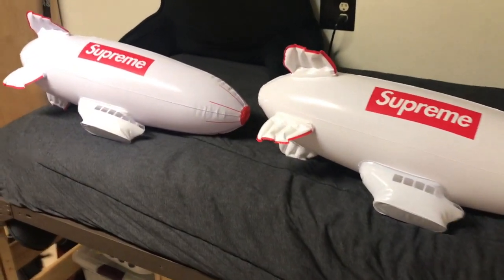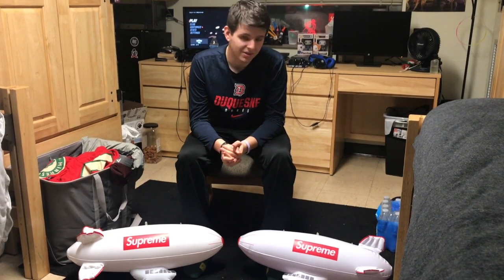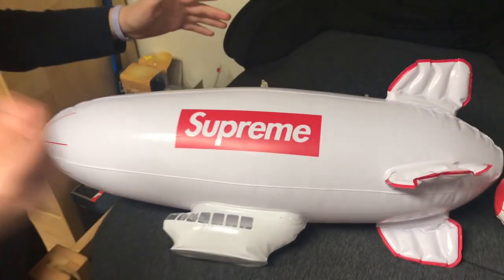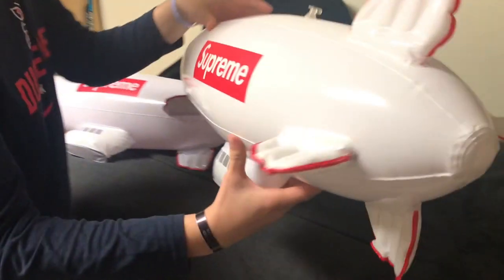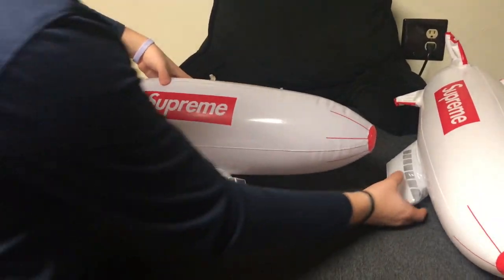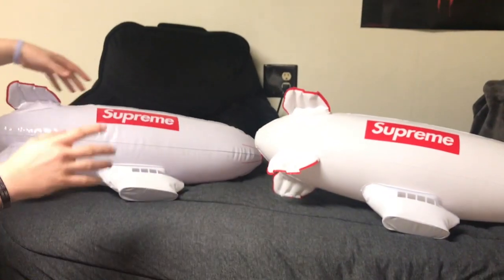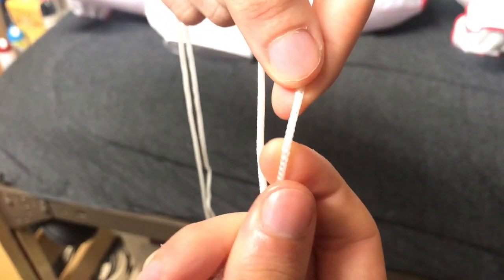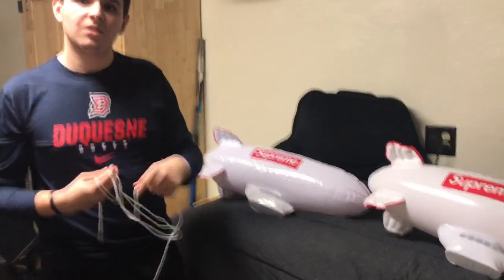Real vs. Fake Supreme Blimp!!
How to tell a real supreme blimp from a fake.